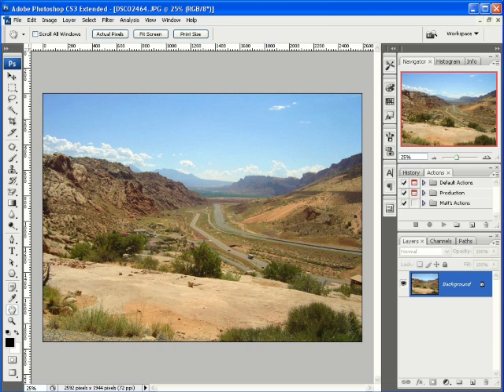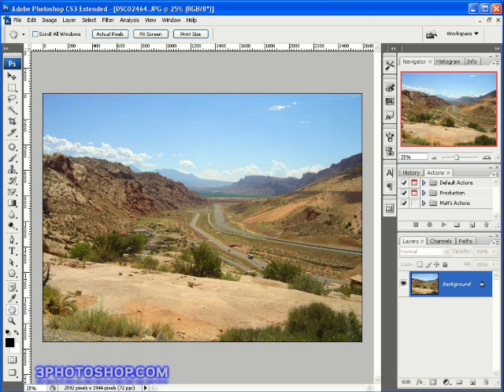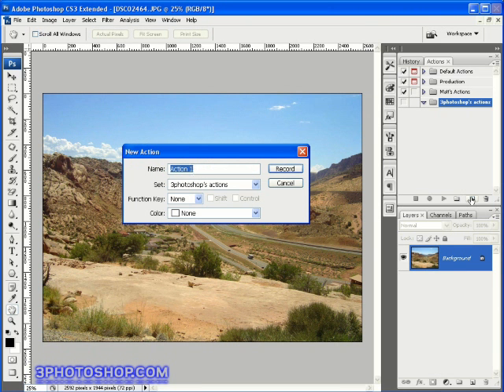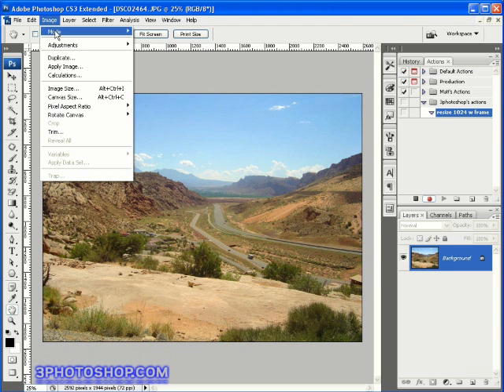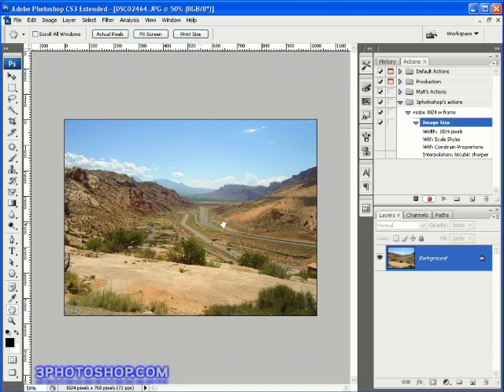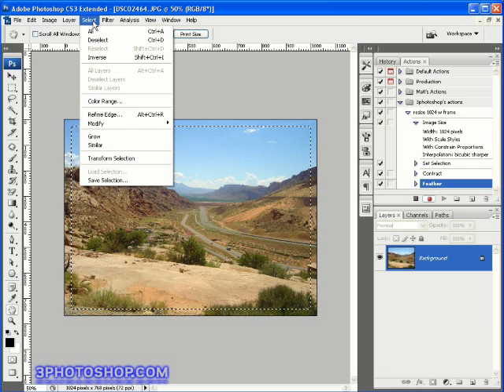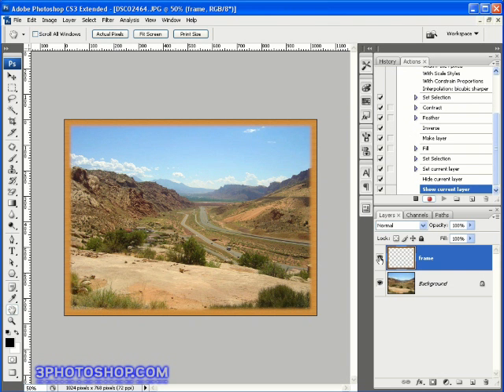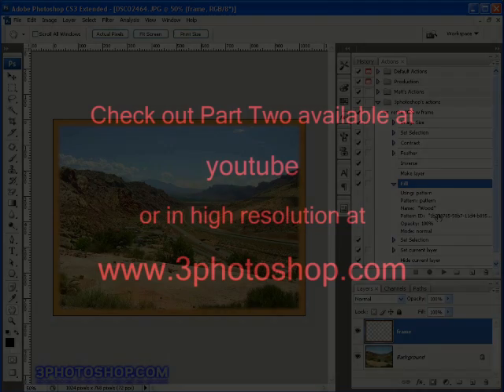Photoshop Tutorial - Basic Actions (Part 1)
If you've ever spent a whole evening applying the same operations to a batch of images then this tutorial's for you! The actions palette is Photoshop's oldest and wisest automation tool, giving any user complete access to fast, efficient and flexible multi-step operations that can be recorded from scratch and played back over and over again. Once you learn the basics of actions you'll wonder how you ever lived without them!